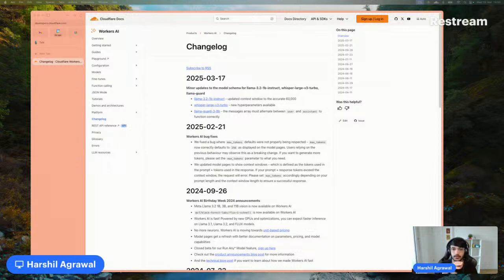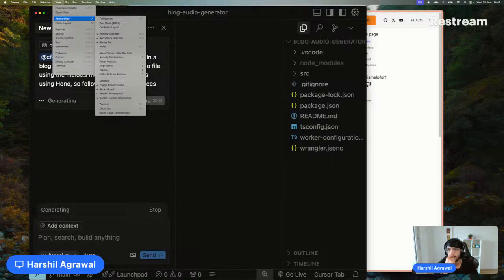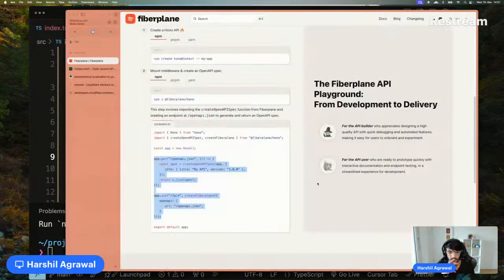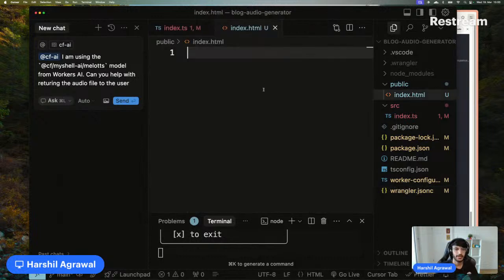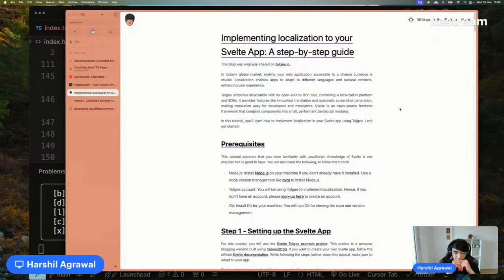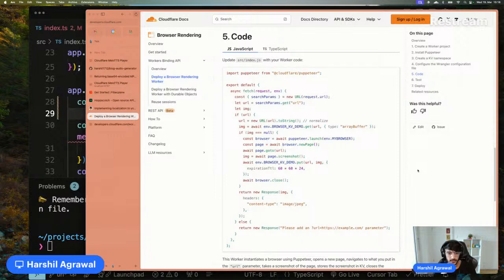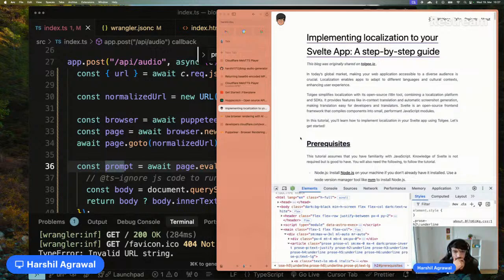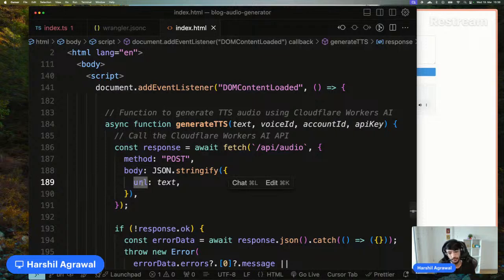Adding Voice to my blog with Cloudflare Workers AI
In this chill livestream, join me in exploring the new AI models on Workers AI. We will try to use a model to turn blog into audio!